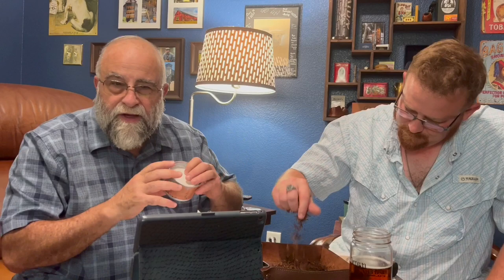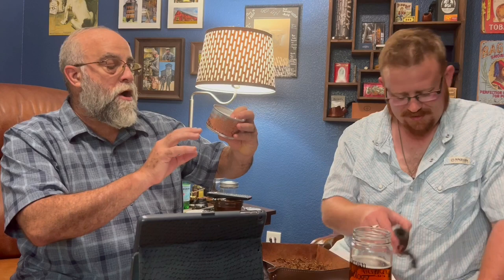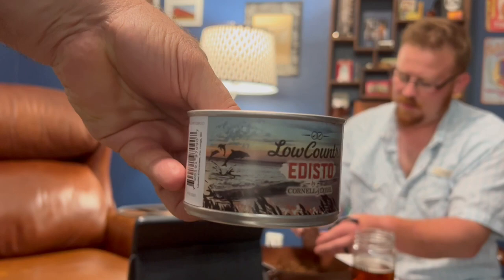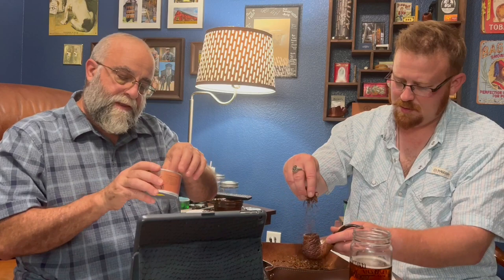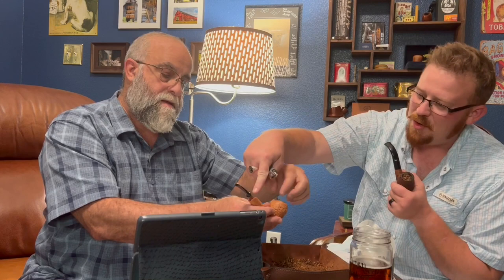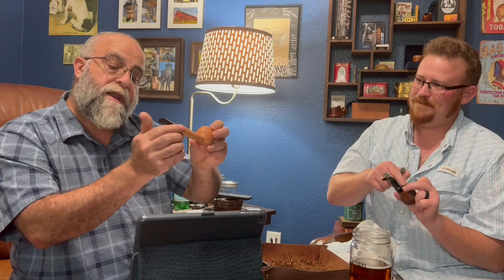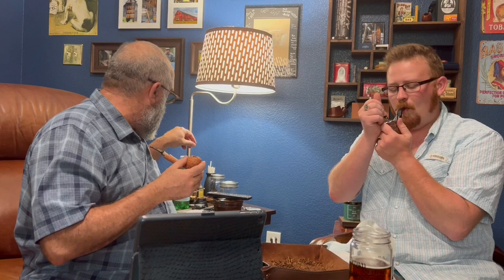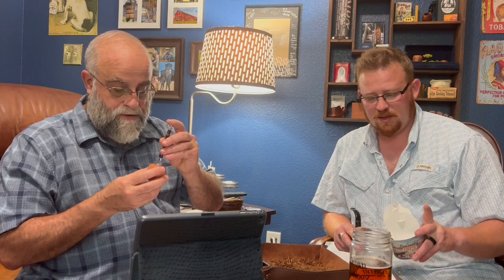1st Impressions - Low Country Edisto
Our 1st impressions on this affordable straight Virginia flake.  Next week’s Tobacco Tasters is on Kramer’s New Mix.  Make sure you get yours…!